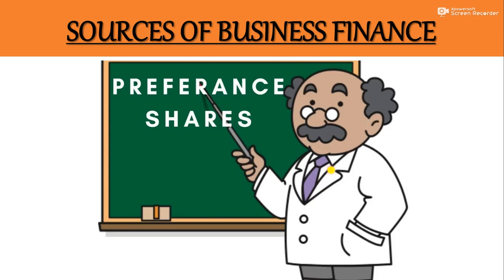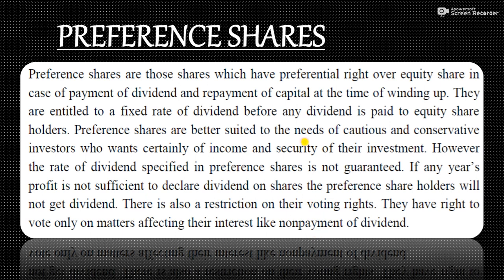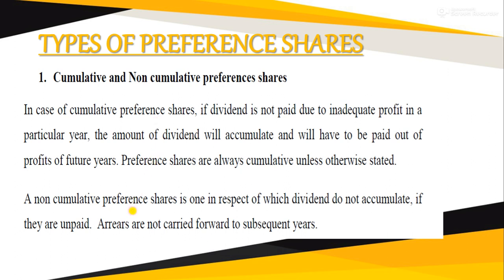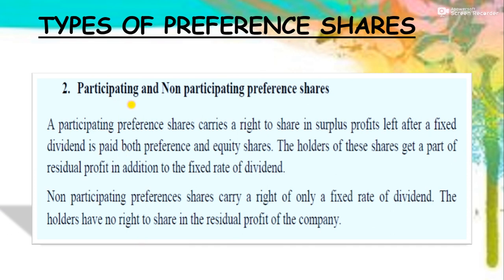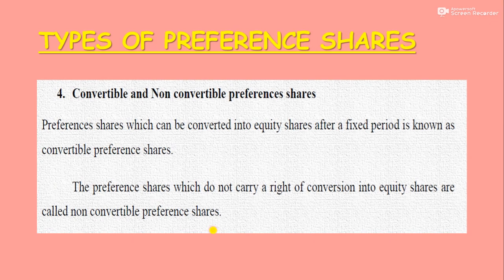Sources of business finance Part 2